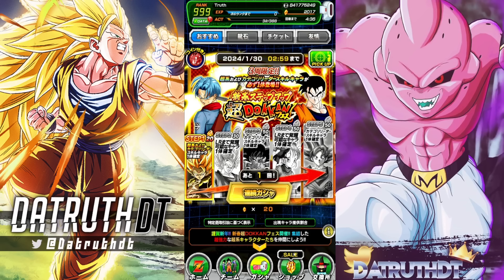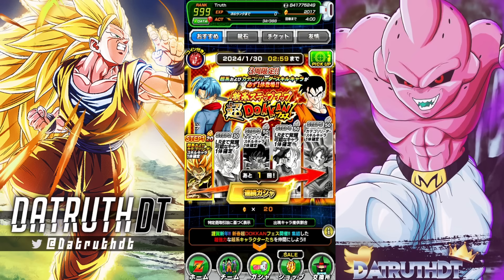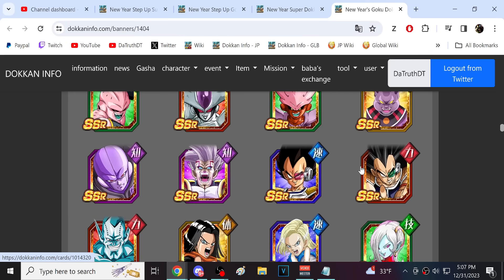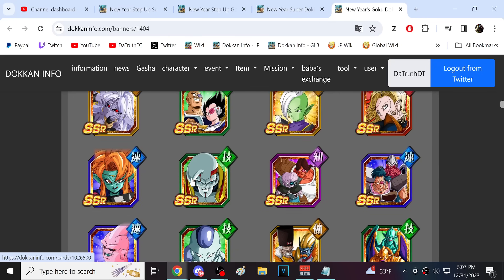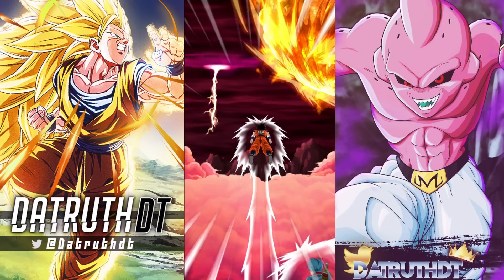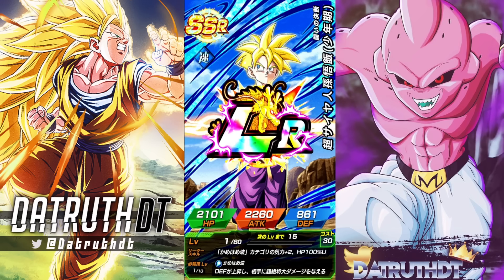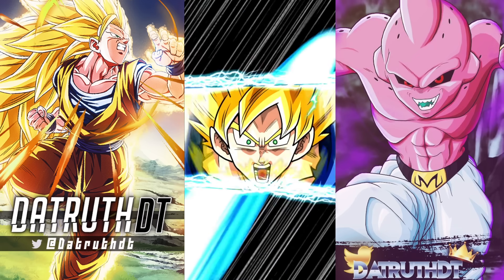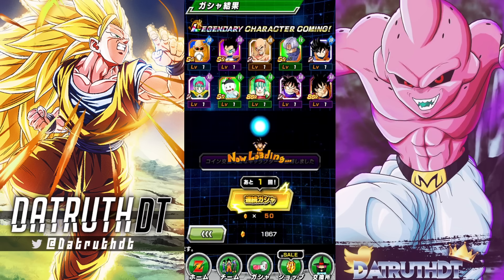2024 NEW YEARS STEP UP BANNER IS CRAZY THIS YEAR!!! 2 STEP UP GUARANTEED BANNERS! DBZ: Dokkan Battle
Video Title: 2024 NEW YEARS STEP UP BANNER IS CRAZY THIS YEAR!!! 2 STEP UP GUARANTEED BANNERS! DBZ: Dokkan Battle